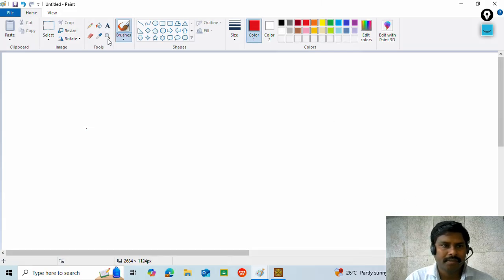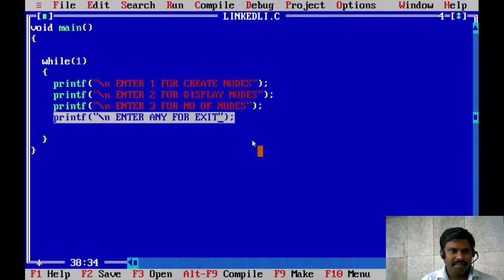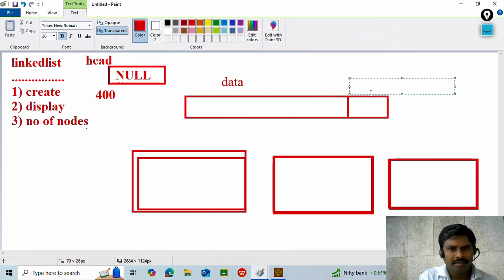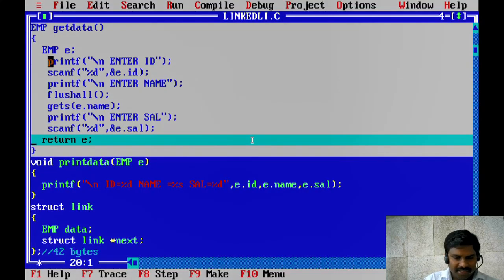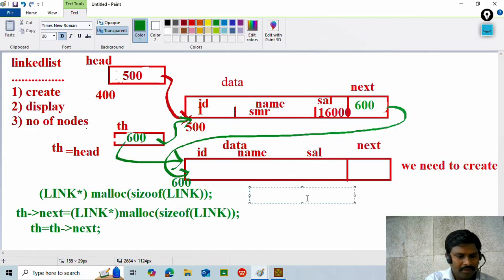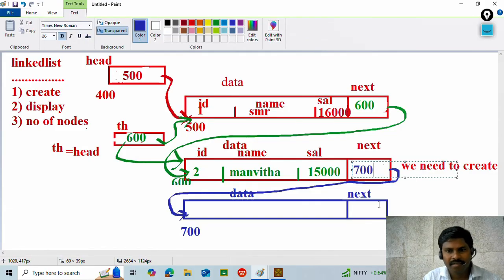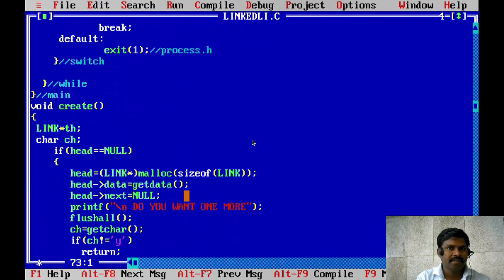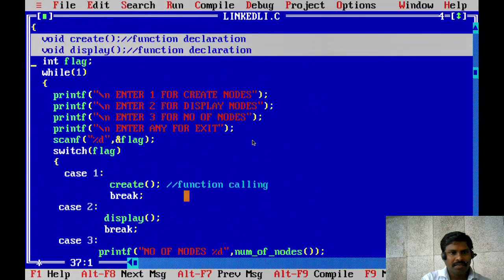create, display and number of links of linked list part 1